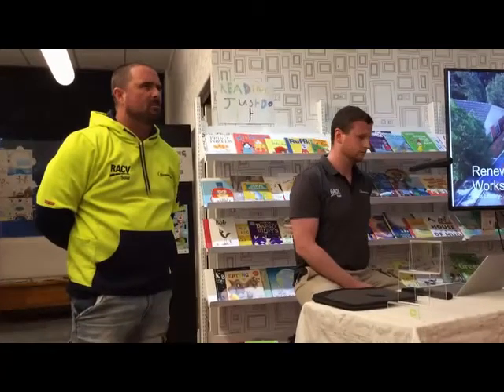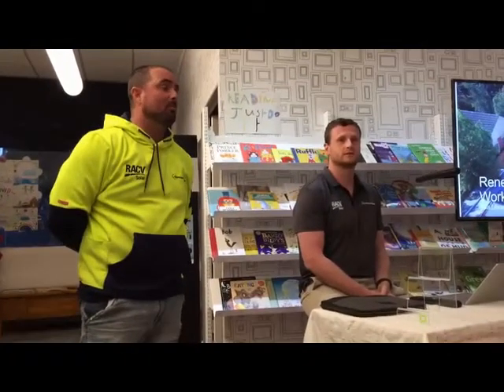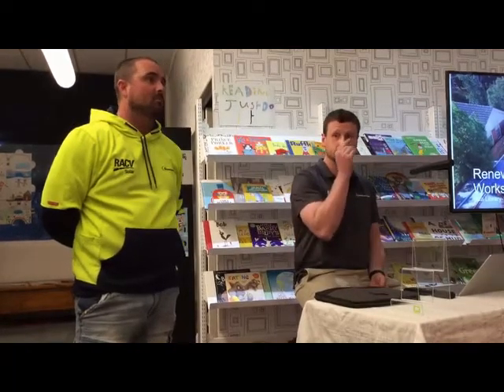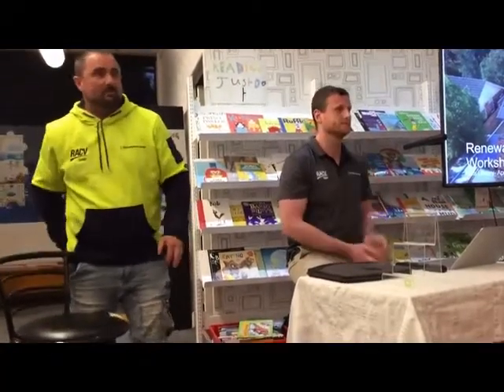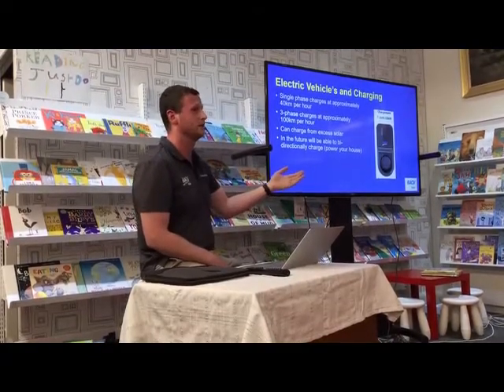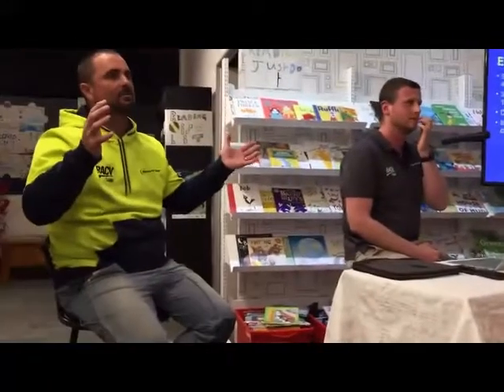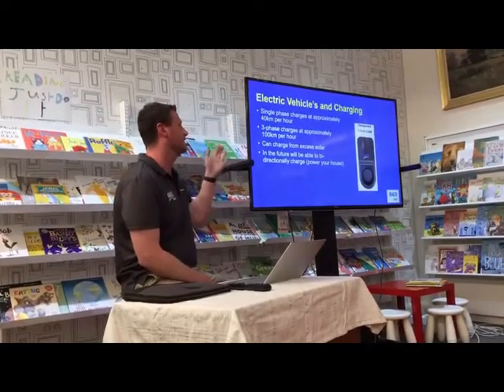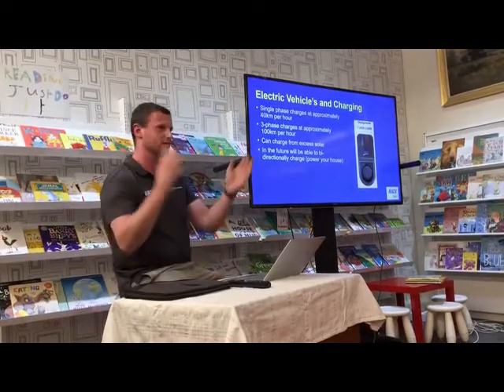Choosing renewables with RACV Solar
Choosing renewables is never easy. In this video, RACV Solar guides viewers through making informed choices regarding renewables.